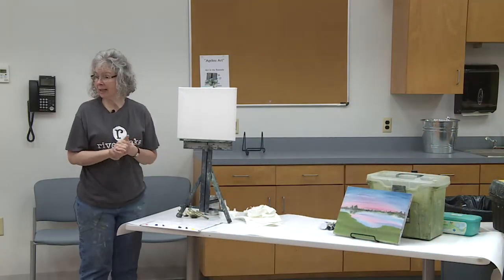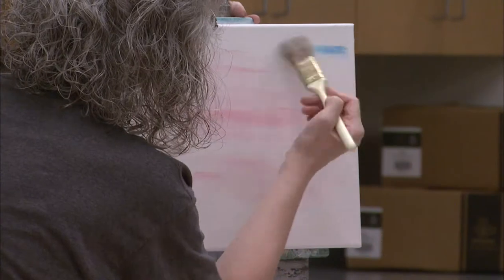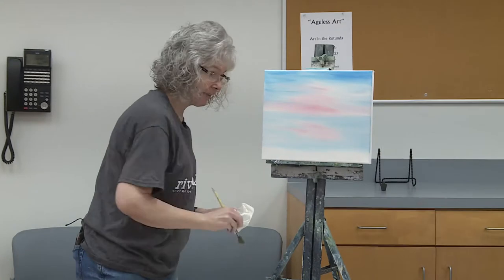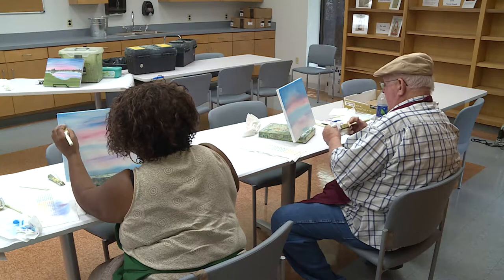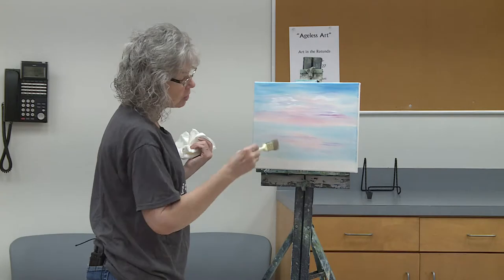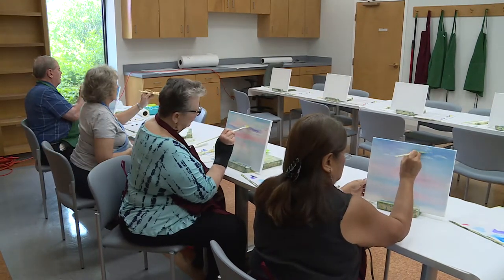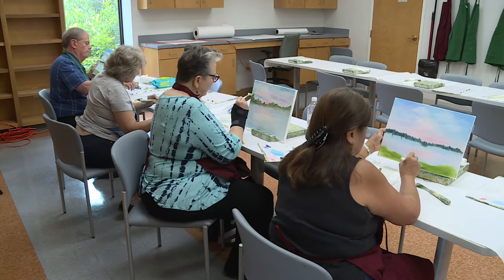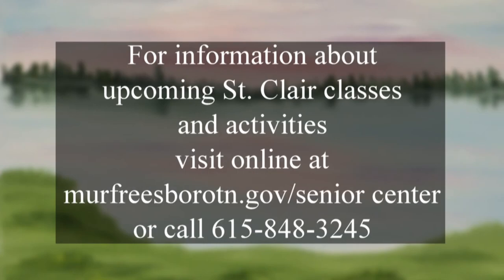Painting w/ Liz "Tennessee Sunset"